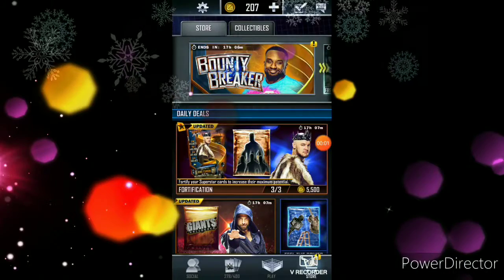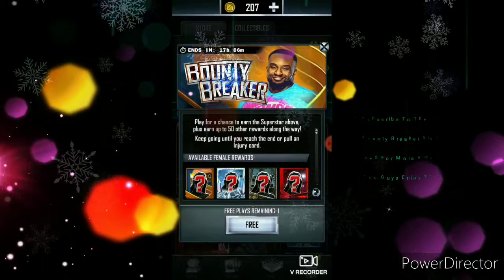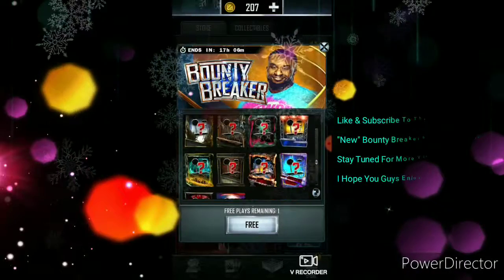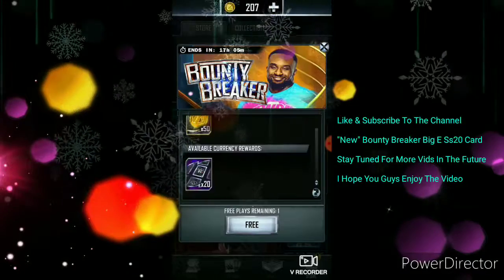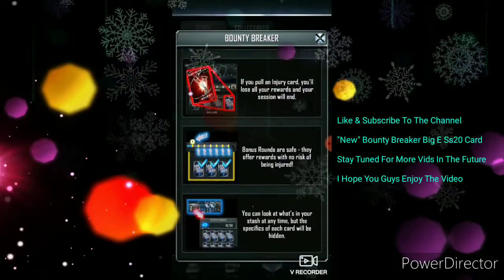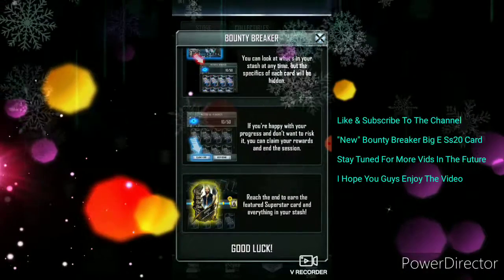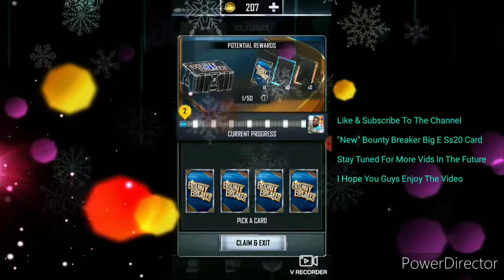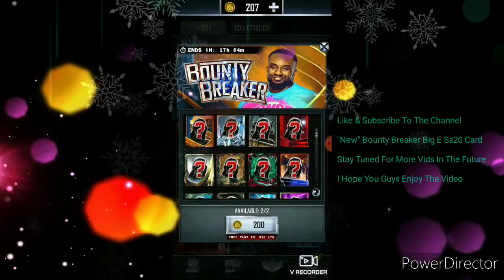*NEW* BOUNTY BREAKER BIG E SS20 CARD | WWE Supercard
New Bounty Breaker Big E Ss20 Card❤